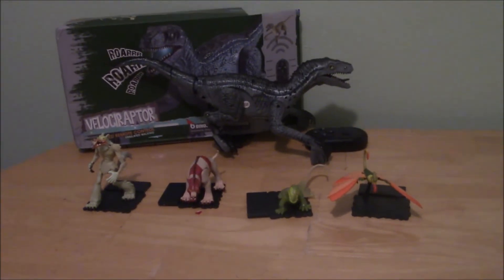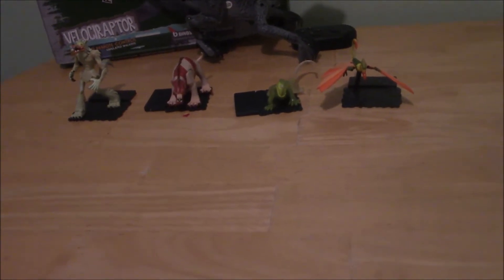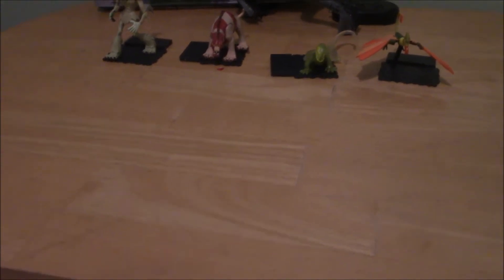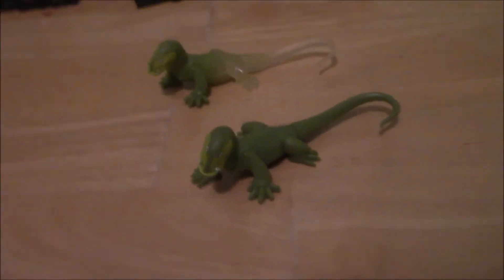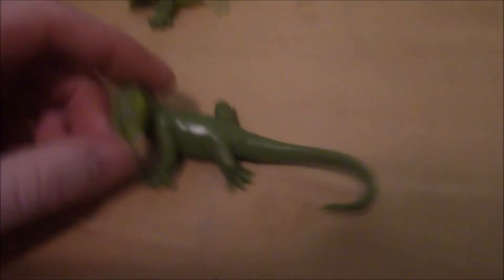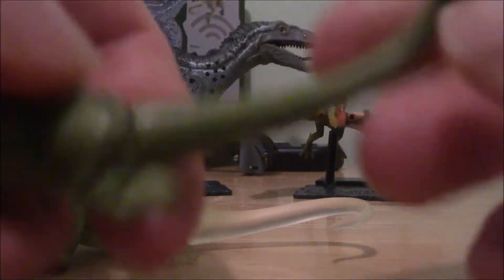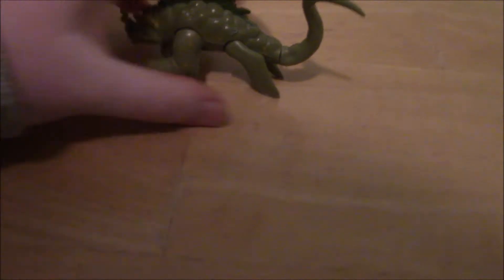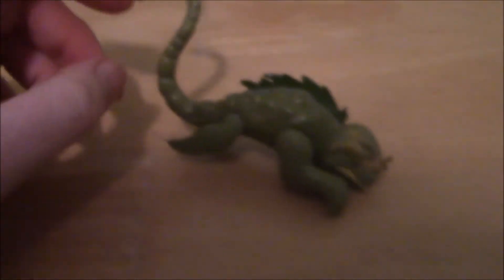The Secret Saturdays Cryptid Collector's Pack Review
With special guest Alkali Lake Monster
Talk about a blast from the past though right?